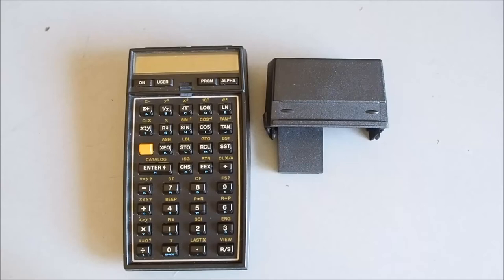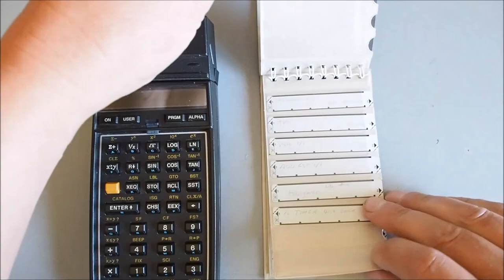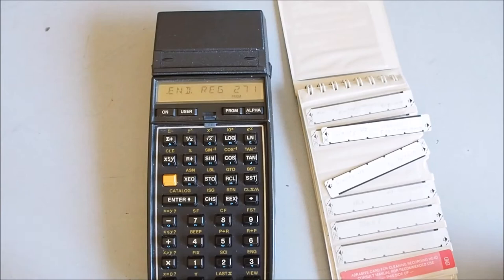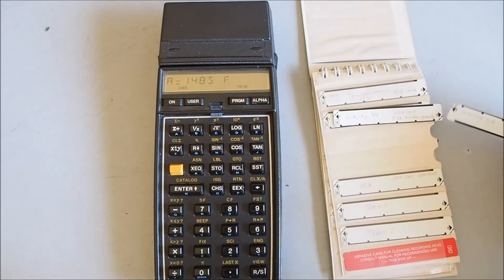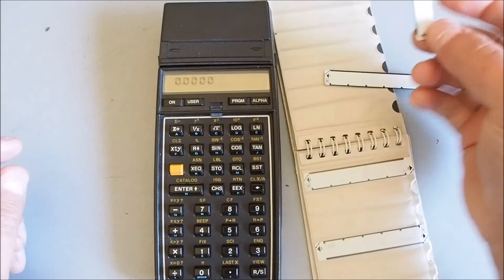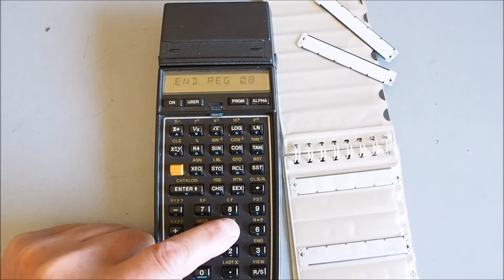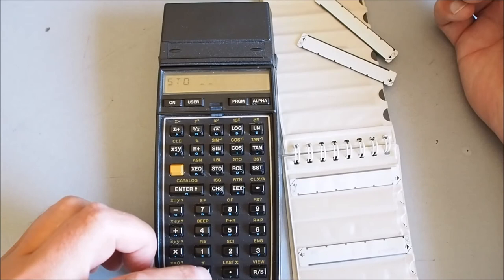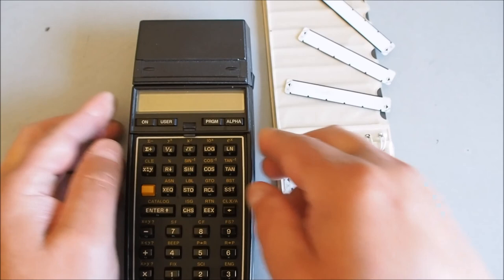Hewlett Packard 41C Series - Part 2 - Card Reader.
An introductory series to the HP-41C calculator family and its peripherals.

Part 2 - Card Reader.